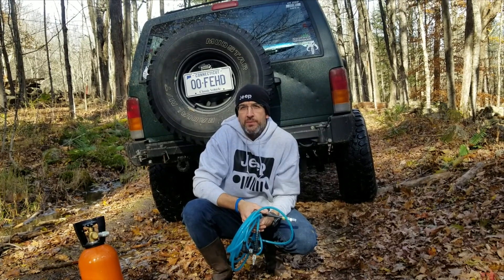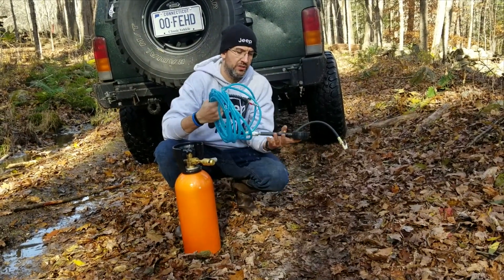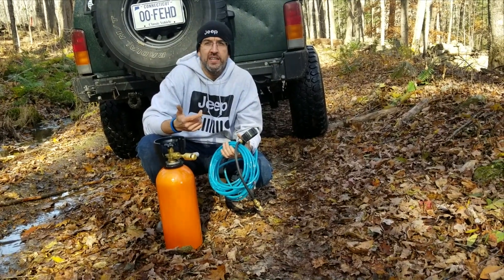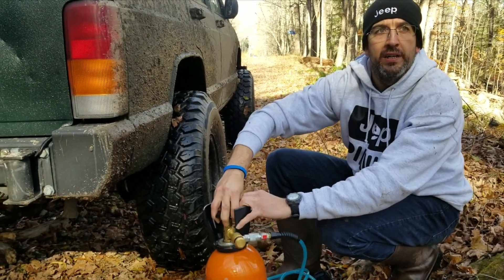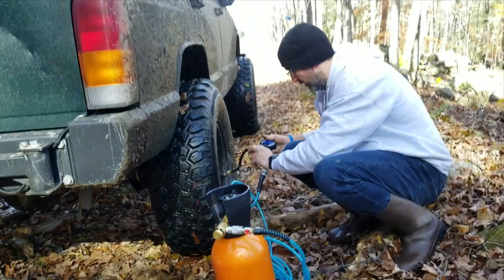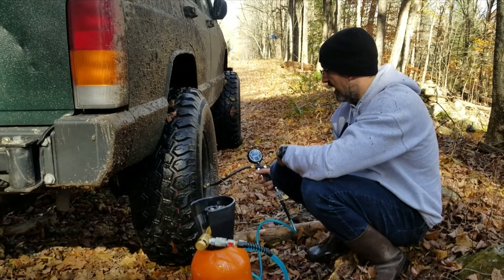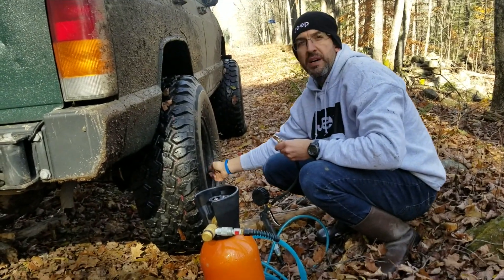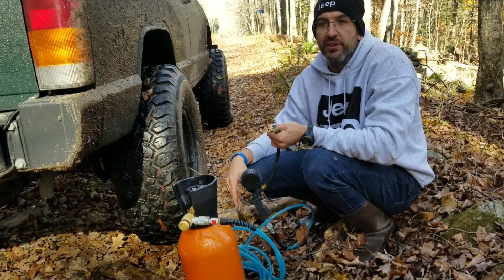DIY Onboard Co2 Compressed Air system overview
You can have on board air for about $200 at the time this video was made.
I put this kit together with both new and used parts.

I used a 10lbs tank CO2 tank, a 150PSI fixed regulator, a flexible air line, and an air chuck tht goes up to 150psi.

Below is a shopping list that I put together for a my local Jeep group.

 have been getting a lot of questions about my CO2 onboard air setup. I put mine together for under $175 total. It is very comparable to PowerTank's setup at a fraction of the cost. I set up a 10 lbs bottle that works well for 33" tires. I get many fill ups with it.

Here is a build list (with links) to get you going on your own onboard air setup like mine. You can go up in tank sizes if you have bigger tires. The only change I have made to my setup is that I went to a larger bottle. I plan on running bigger tires and I want to make sure I have enough air for many trips.

Bottles

20lbs with handle

Carrying Handle ( this is not required, but a good idea. This will protect the valve and make it easier to carry the bottle around)

150 PSI fixed regulator (non gauged. I have not tried the one with gauges yet, but will increase cost if you go this route)

Air hose that can handle 150psi or more pressure

Air inflator (needs to be able to handle 150psi or higher)

I prefer the analog gauges. The digital ones are nice, but I have not found one that can take the abuse the analog ones can.

Where can I fill these tanks up?

I have found a few places that can do it. Airgas, Maine Oxy, Fire extinguisher service shops, paint ball places, and places that service Kegerators or soda machines.

For my 10 lbs bottle I averaged $12 - 20 per refill. The bottles typically are rated for 10 years, but can be hydrotested and extend the life of the bottle another 10 years . The cost of this test can run anywhere from $20-$45 . If you have any please ask below. All in with the stuff I listed above, the total was $163. Not bad. have been getting a lot of questions about my CO2 onboard air setup. I put mine together for under $175 total. It is very comparable to PowerTank's setup at a fraction of the cost. I set up a 10 lbs bottle that works well for 33" tires. I get many fill ups with it.

Here is a brief overview of it.

Bottles

10lbs (they have options for larger tanks within this link if desired)

150 PSI fixed regulator (non gauged. I have not tried the one with gauges yet, but will increase cost if you go this route)

For my 10 lbs bottle I averaged $12 - 20 per refill. The bottles typically are rated for 10 years, but can be hydrotested and extend the life of the bottle another 10 years . The cost of this test can run anywhere from $20-$45 . If you have any please ask below. All in with the stuff I listed above, the total was $163. Not bad.